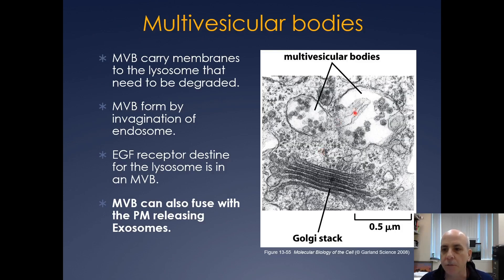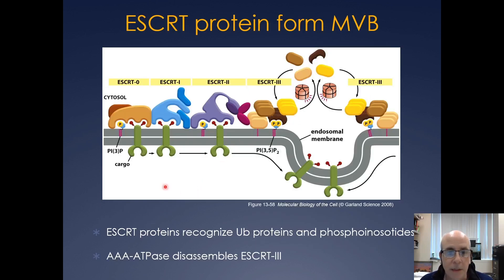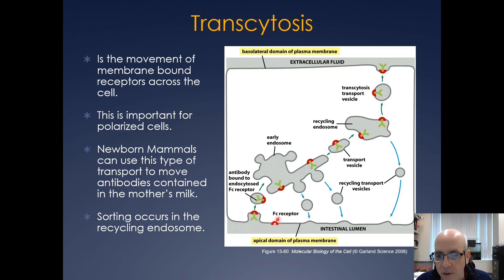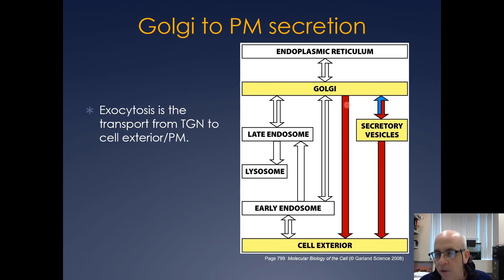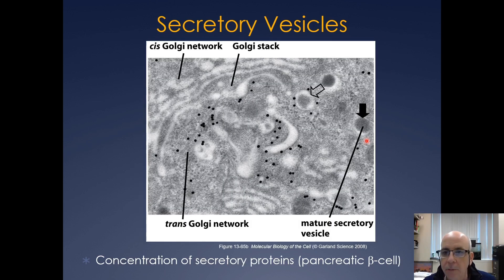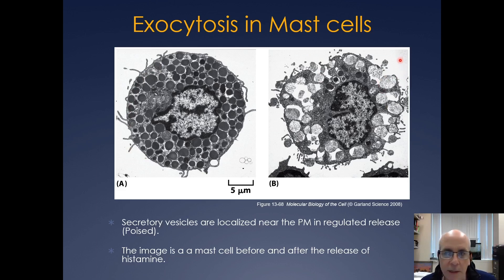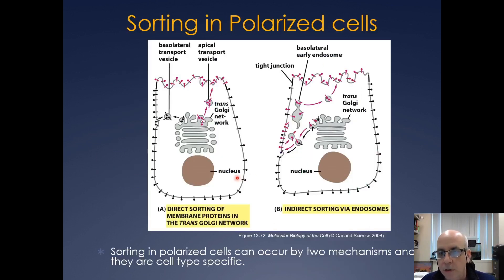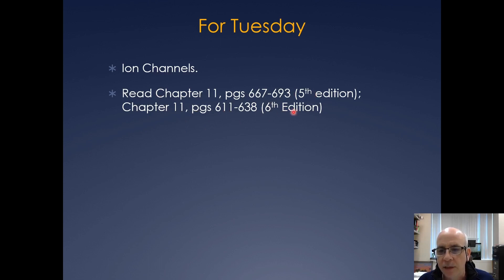Molecular Cell Biology Lecture 19, Part B; Post Golgi Transport.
This lecture covers phagocytosis, endocytosis and post-Golgi transport.

This is a 400 level course on molecular cell biology that was recorded in 2021 during the COVID-19 pandemic.  I am sharing this as a free study guide for college students majoring in pre-med/biomedical science.